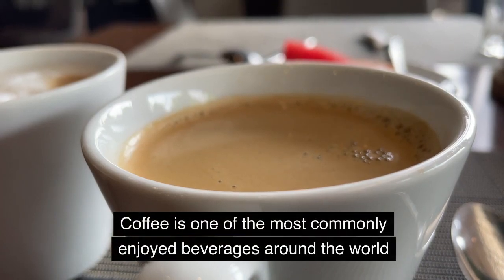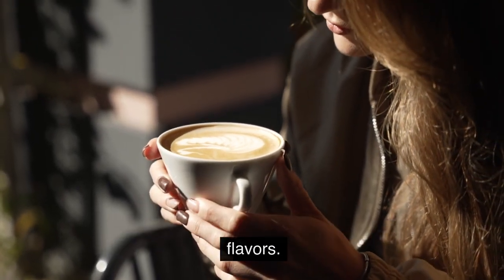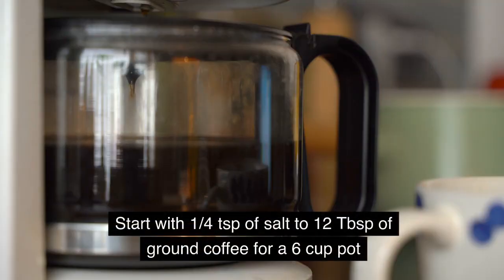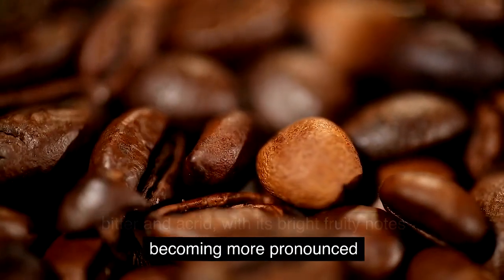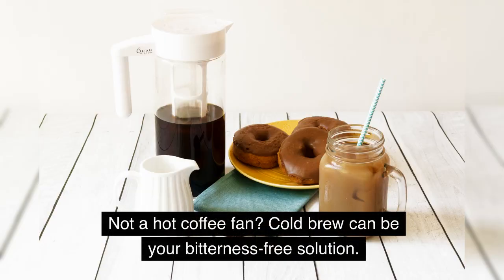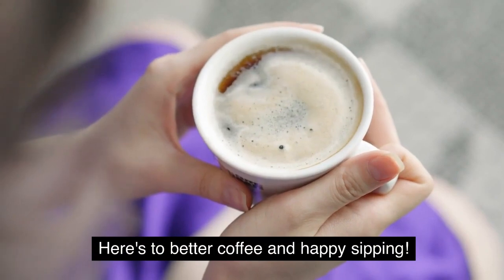Unlocking the Secret Ingredient: How Salt Can Transform Your Coffee Experience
Love our kitchen tips? Get our free subscriber-only guide + weekly recipes 🎥 Video Overview: Ever find your coffee too bitter for your liking? Believe it or not, the secret to a smoother, more balanced cup might just be in your kitchen pantry. In this video, we explore the transformative power of salt in enhancing your coffee experience.
To learn more about the cold brew pitcher mentioned in the video, go
🔍 What You'll Learn:
How a simple pinch of salt can curb the bitterness in coffee.
The science behind why salt works in improving coffee flavor.
Tips for adding the perfect amount of salt to your brew.
An alternative method to cut bitterness: Cold brewing.
👁‍🗨 Chapters:
00:00 - The Science of Salt in Coffee
00:20 - How Much Salt to Add?
00:41 - The Cold Brew Alternative
👍 Why Watch? Whether you’re a coffee connoisseur or a casual sipper, this video will introduce you to a surprising way to improve your coffee. Say goodbye to overpowering bitterness and hello to a well-rounded, enjoyable cup of joe.
📝 Note: Always start with a small amount of salt and adjust to taste. The aim is not to make your coffee salty, but to enhance its natural flavors.